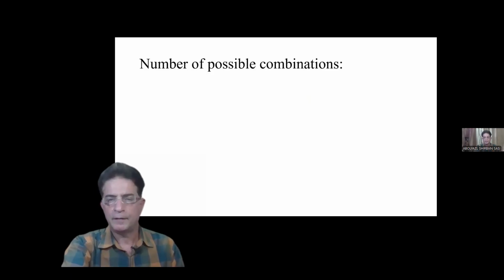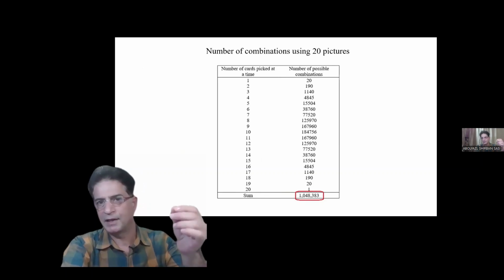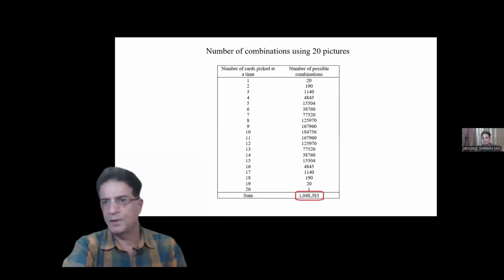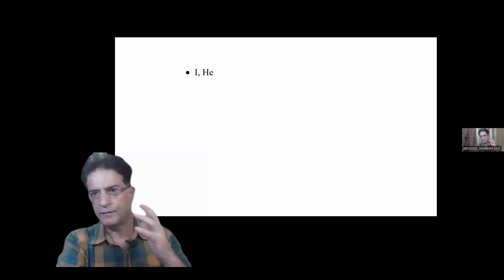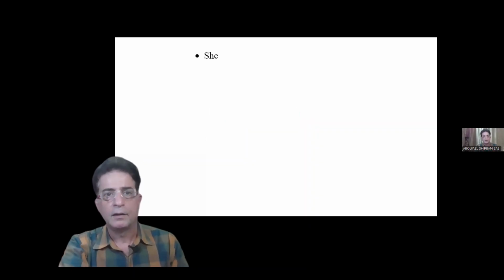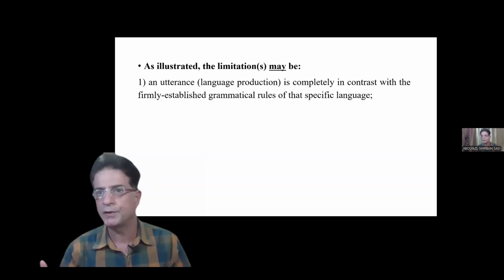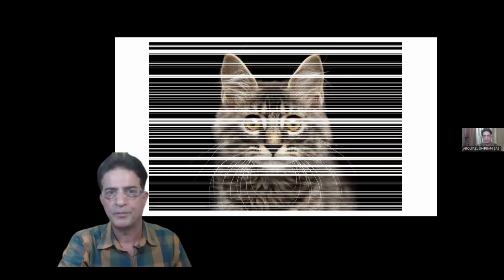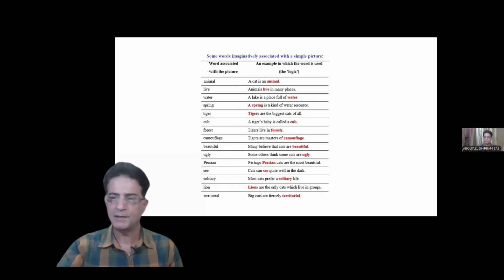Pictologics (PLS): a language teaching method inspired by "playing cards"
In this video, I will introduce the Pictologics (PLS) Method, which can be applied to language learners of all ages and proficiency levels.